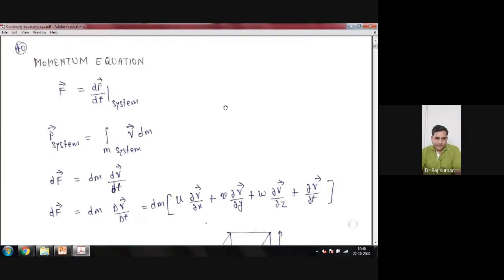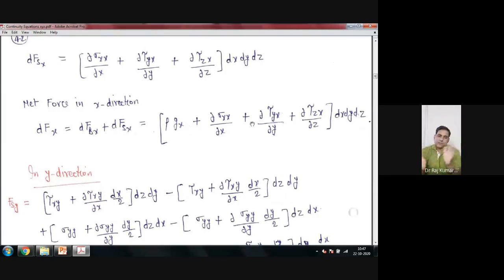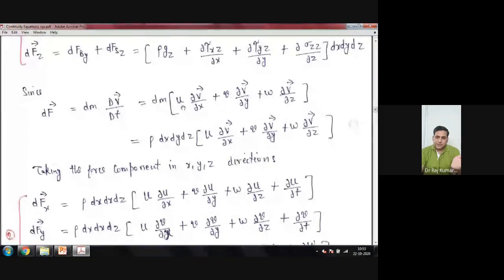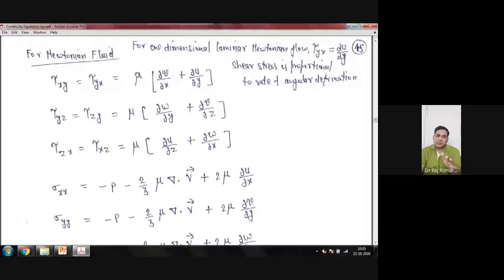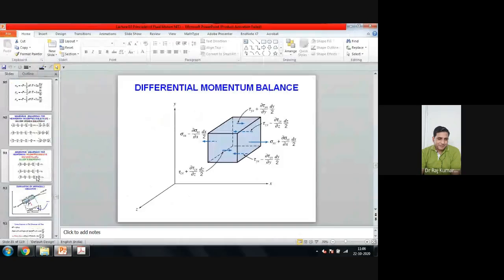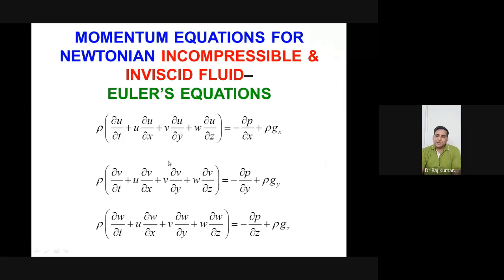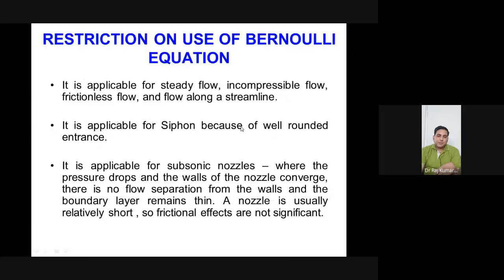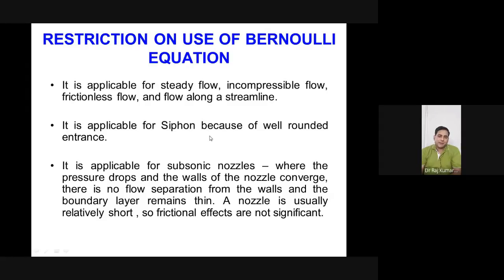Dervation of Momentum Equations Bernouili Equations